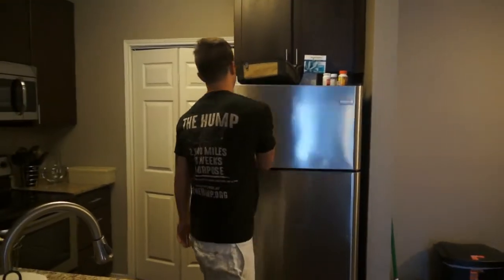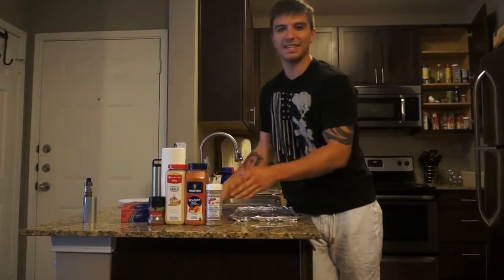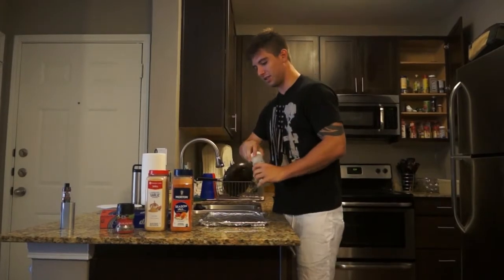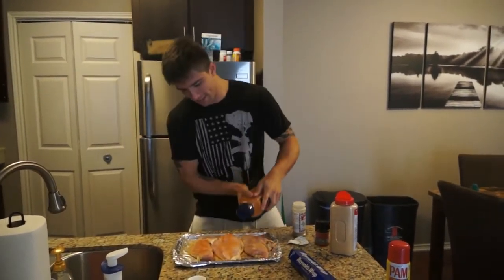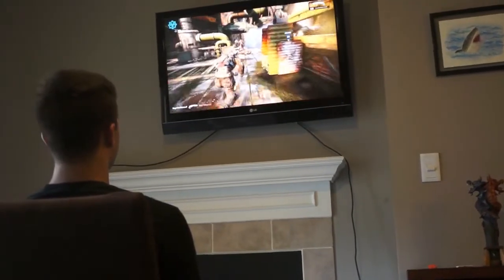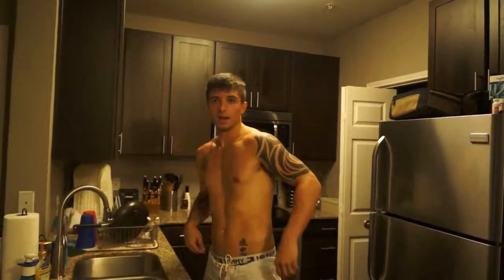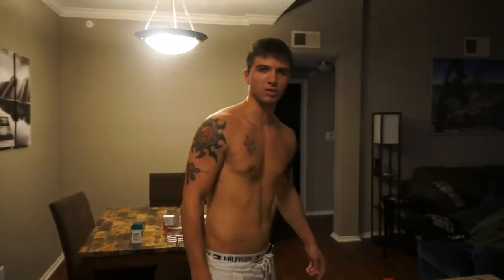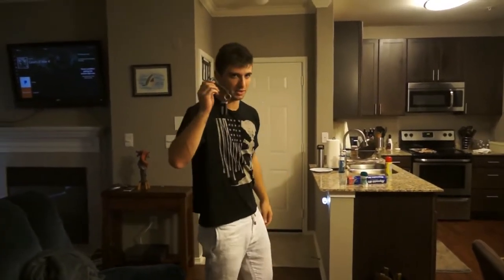HOW TO MAKE BODYBUILDING CHICKEN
Whoweis showing you how to properly make a good delish body building meal consisting of chicken breast.

                        Joseph "whosjosephsanywa"